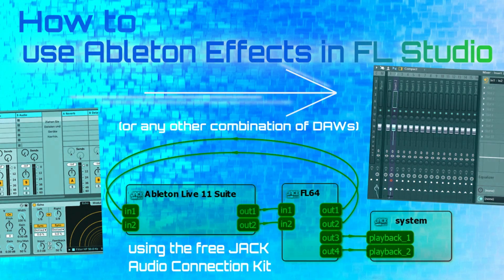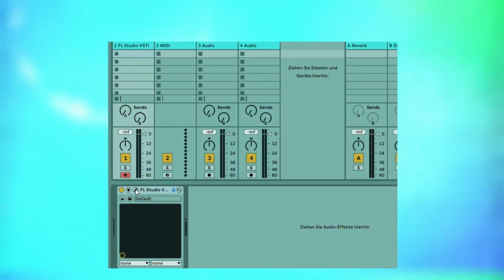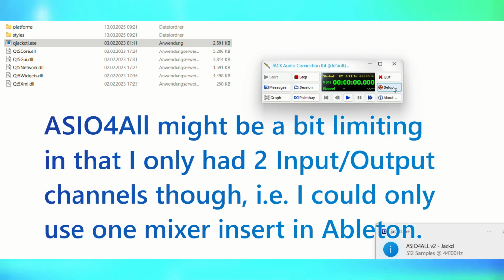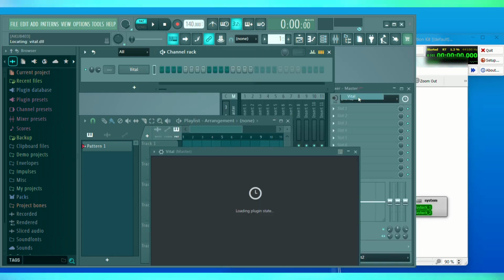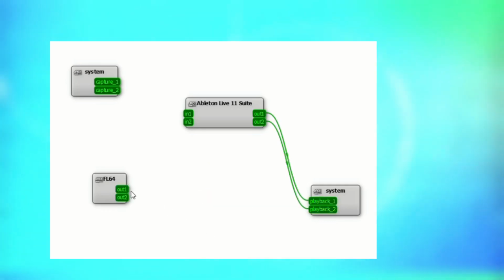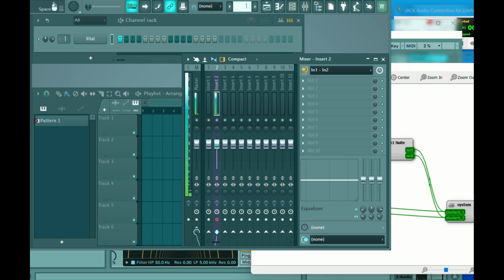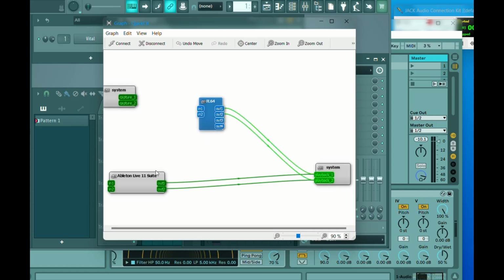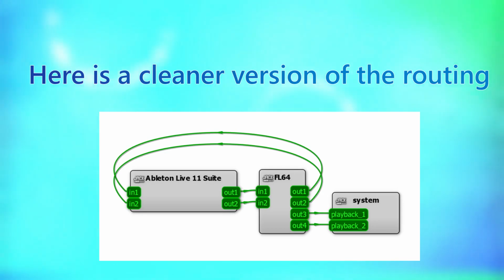How to use Ableton's Effects in FL Studio (or any other combination of DAWs)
Today I have another technical video for you, which as usual hopefully explains something interesting and useful. I have not seen any video on this that explains it as simple as I did at least.